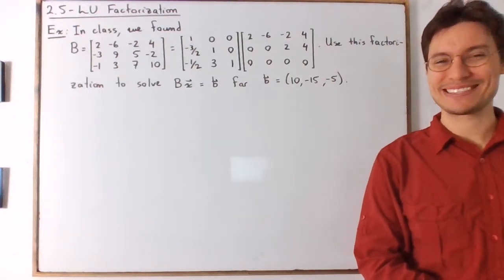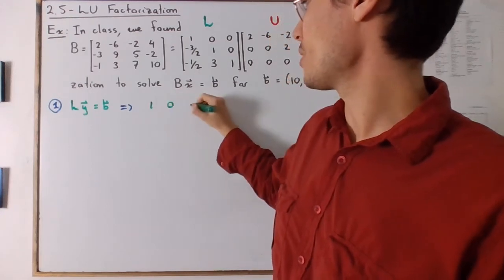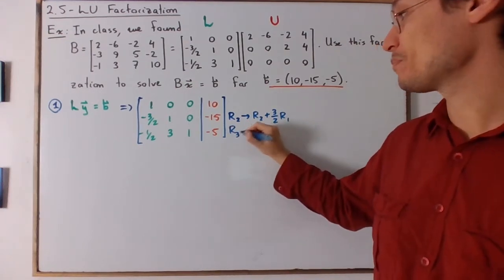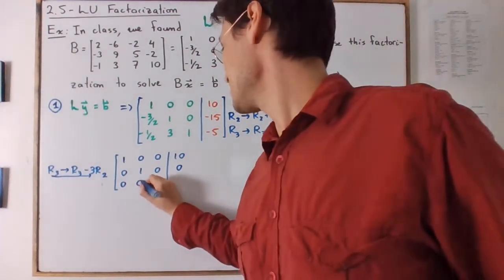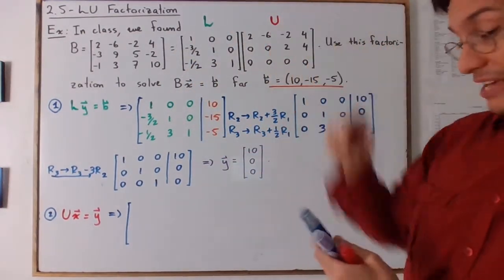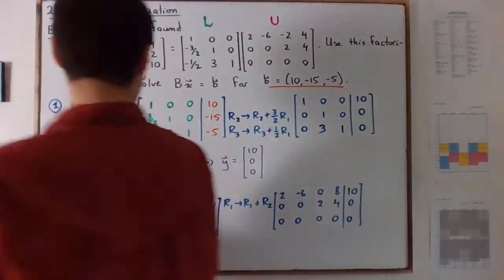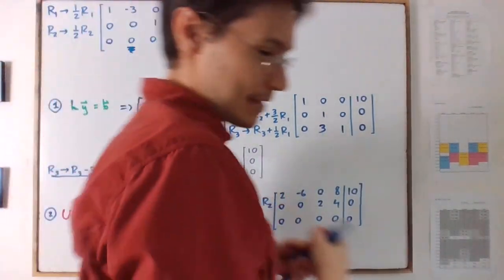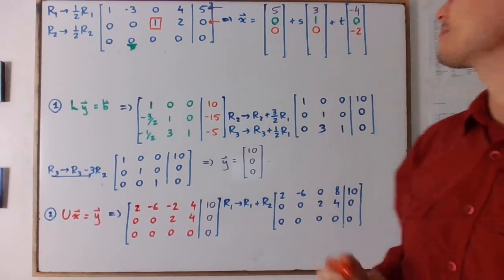NYC - 2.5 - Solving a System with a LU Factorization